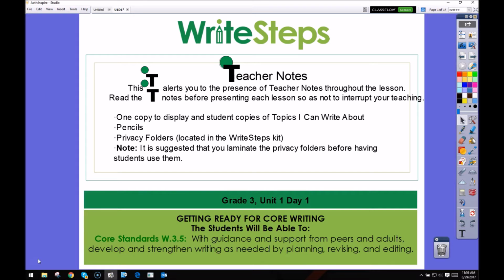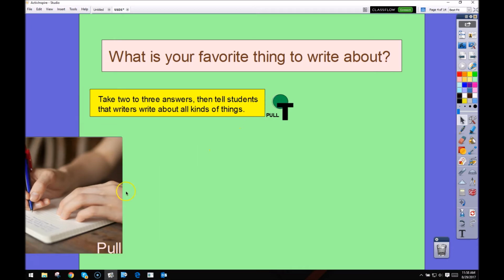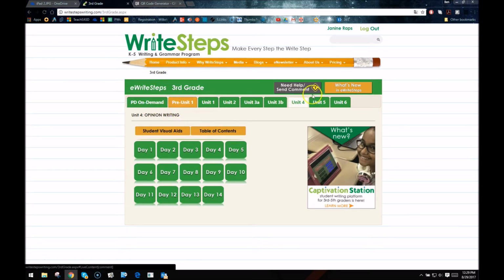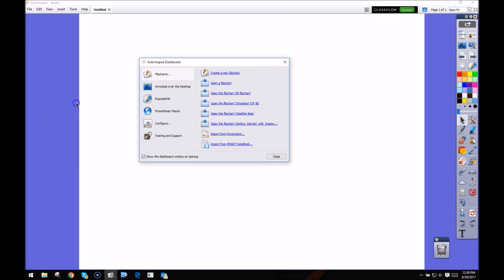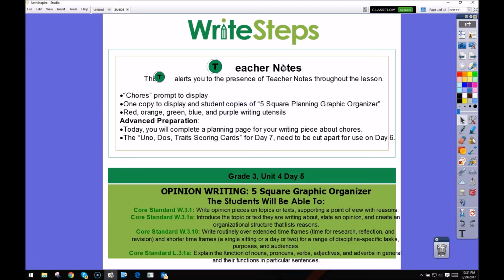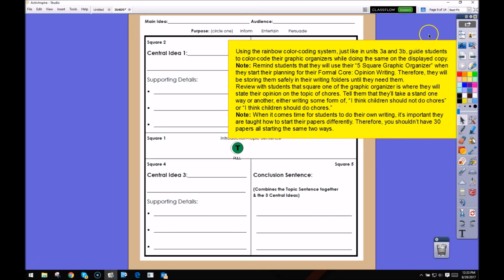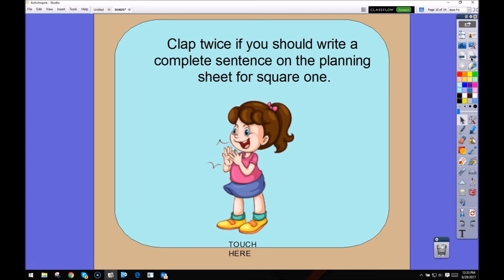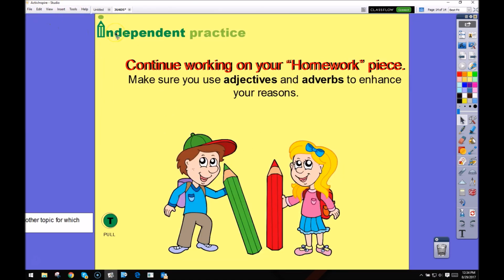EASD WriteSteps Flipchart Conversion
Learn how to convert WriteStep's "Engager" lessons so they can be presented with Activinspire